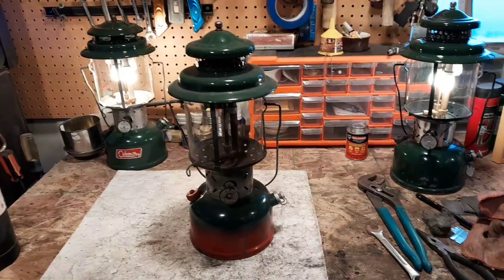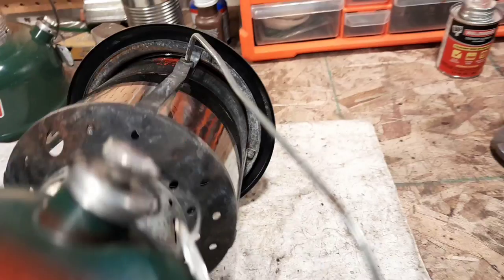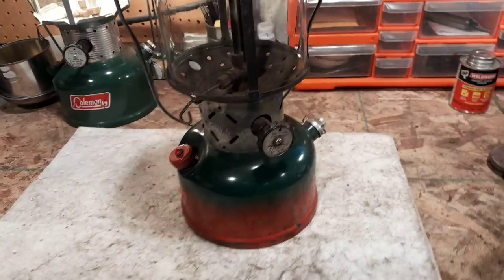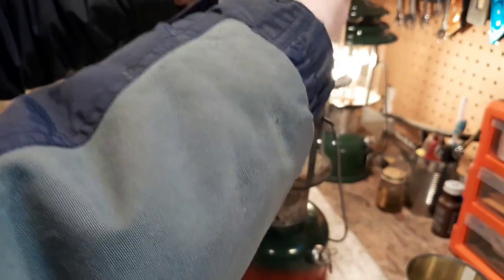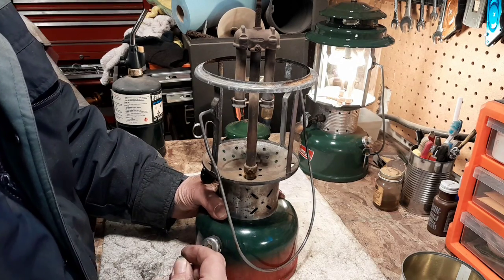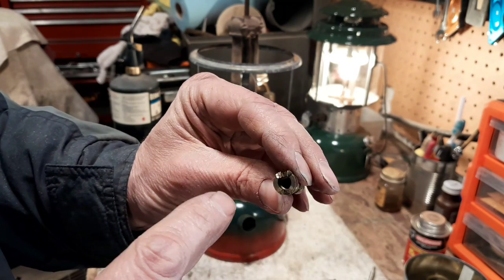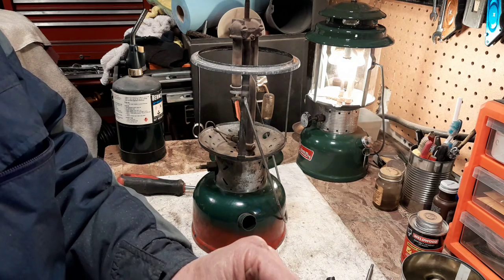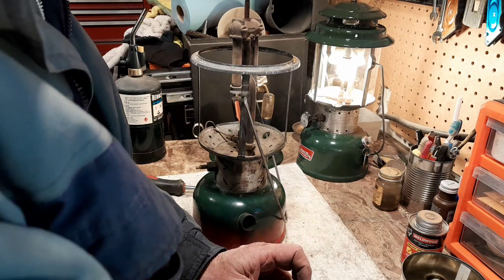How To Restore A Coleman Two Mantle Lantern Part 1: The Teardown Process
Tearing down our Coleman 220e in preparation to restore it back to its former glory.